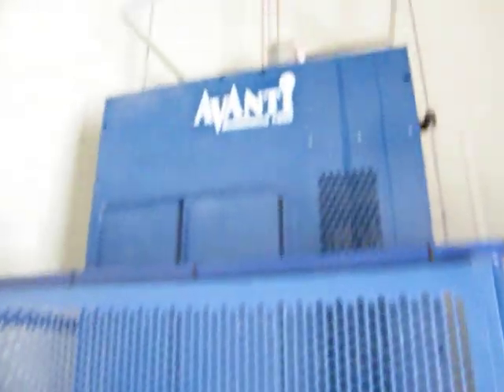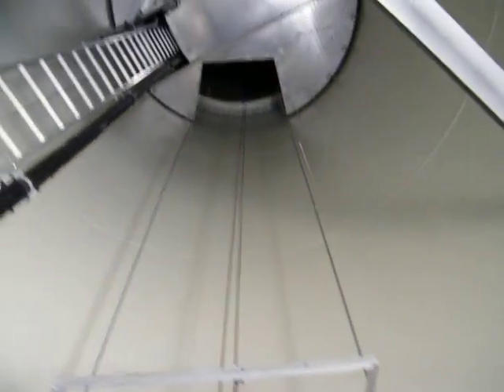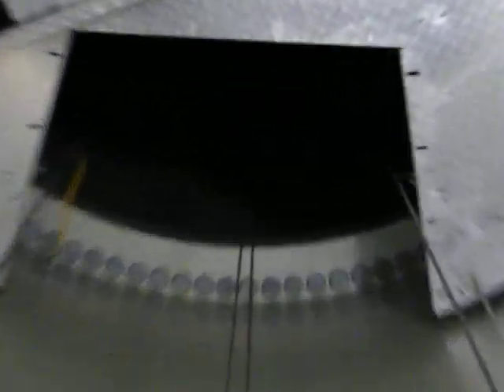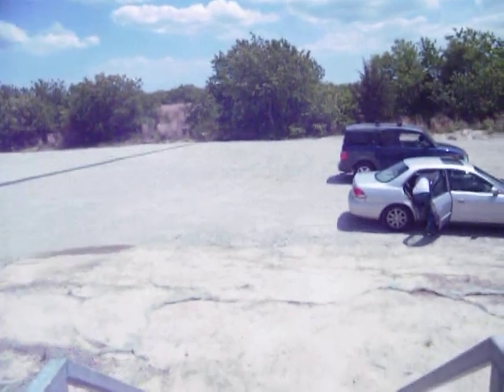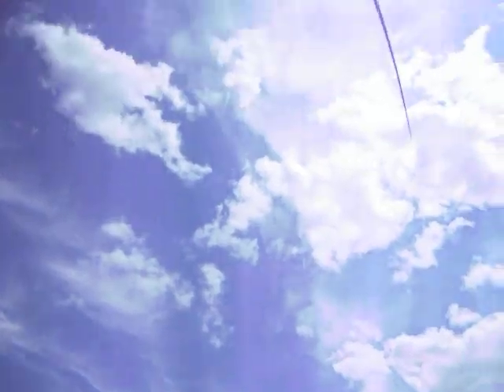2 MW Wind Turbine up close, inside.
Up close tour of 2 MW Wind turbine that I was setting up some sensors in.    Check how quiet it is.